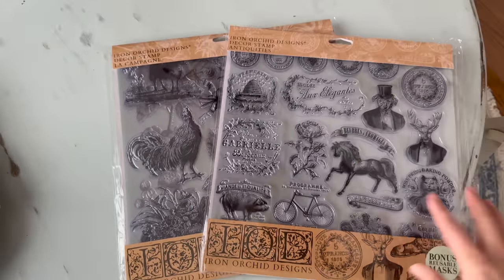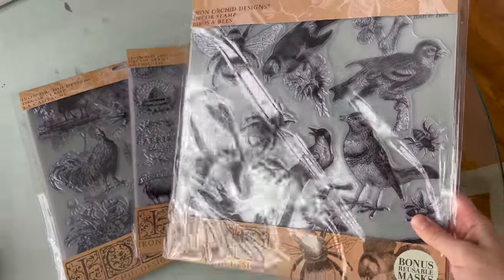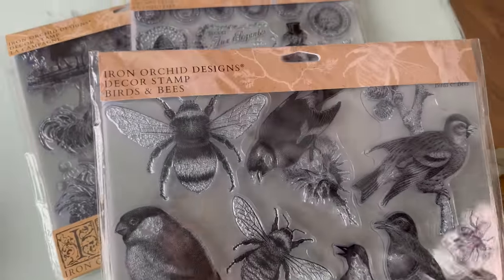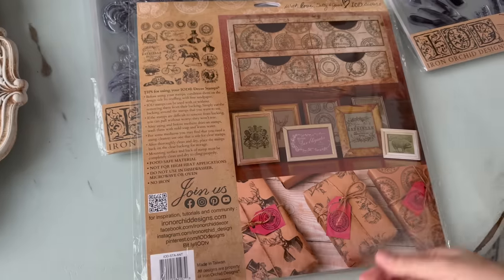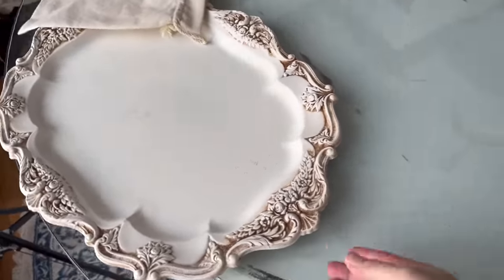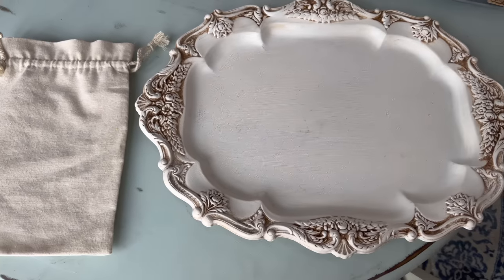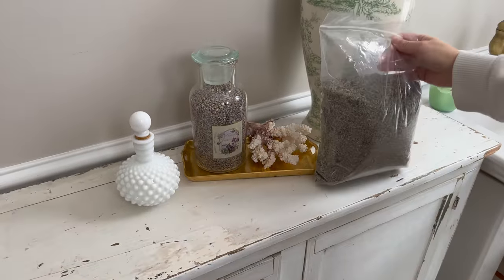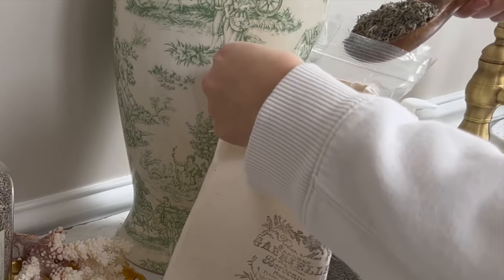Creative Decor Makeovers with Antique French Country Designs: IOD Spring Release 2023 (Stamps DIY)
This video is part of the Iron Orchid Designs Spring release party playlist! If you want to see other tutorials featuring the new release items, view the rest of the playlist

Visit my vintage printables Etsy shop!

Project supplies I use